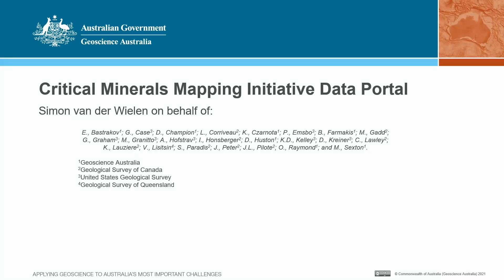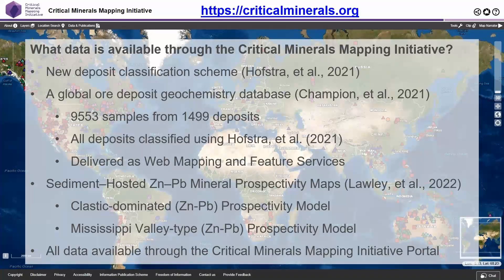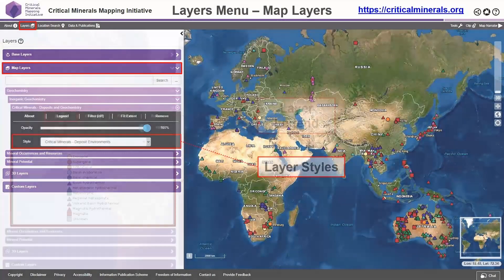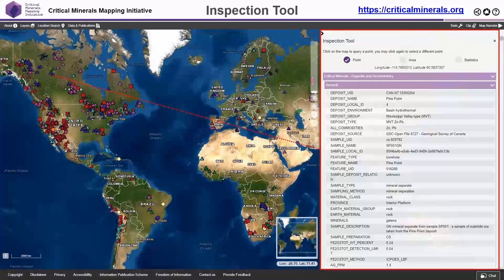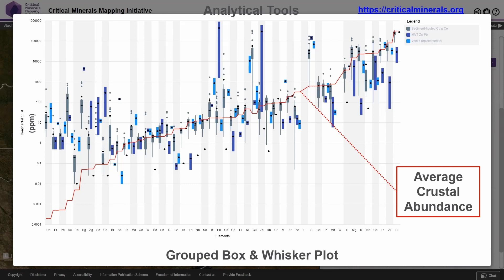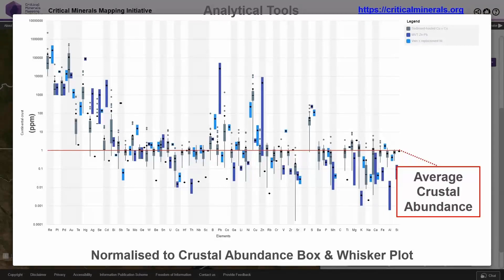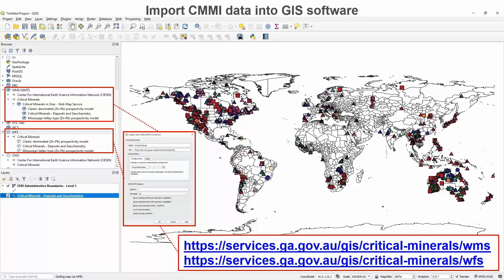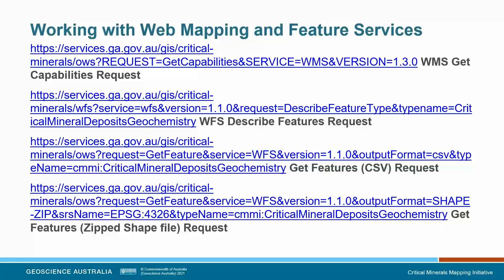Critical Minerals Mapping Initiative Data Portal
This presentation by Simon van der Wielen from Geoscience Australia is part of the Critical Minerals Mapping Initiative Update.